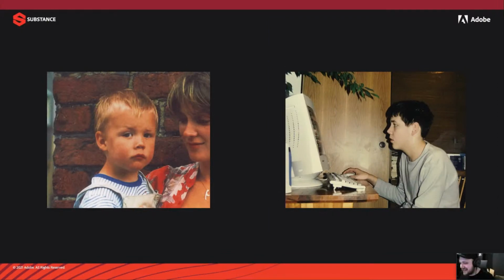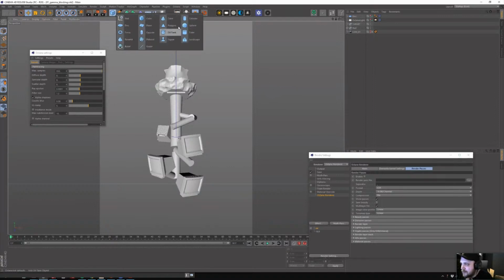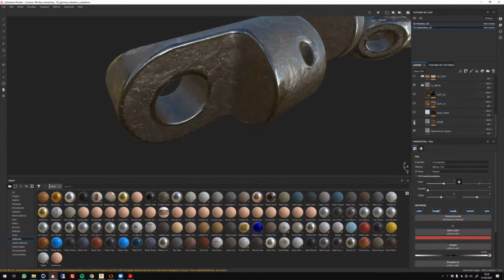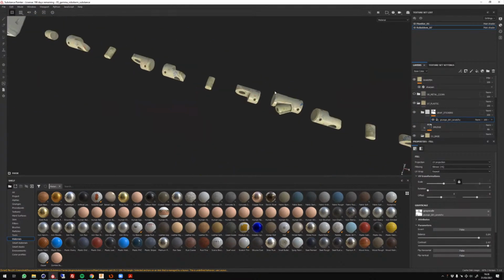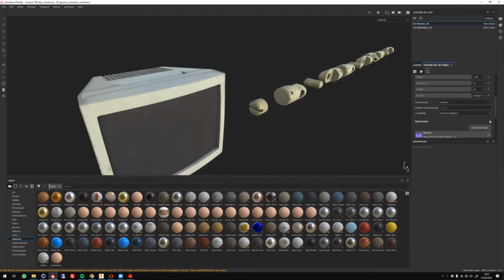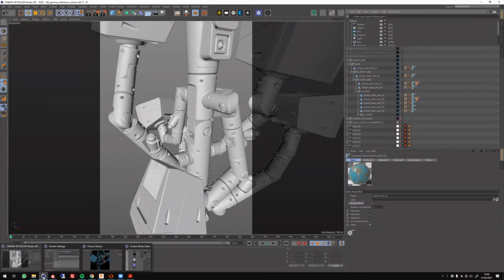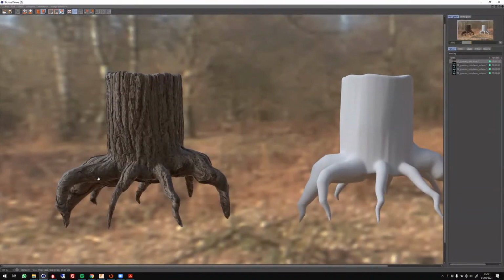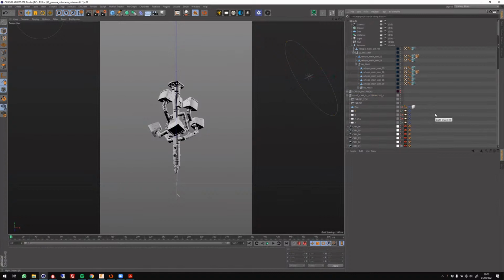From Substance Painter to Cinema 4D: The Making of Gamma | Adobe Substance 3D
Berlin-based digital artist Cornelius Dämmrich will discuss the inspiration behind his artwork, Gamma, as well as giving a breakdown of his process from modeling to texturing to simulation. Cornelius will show how he leveraged Substance Painter and Substance Source materials to achieve a mechanical result, which nonetheless incorporates touches that bring nature to mind. He’ll also detail how he used Cinema 4D in his workflow.